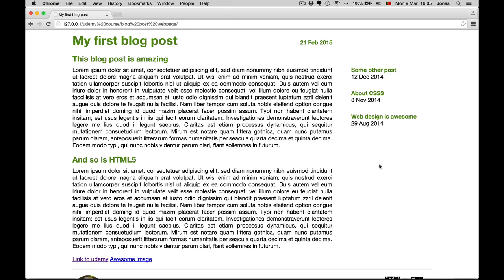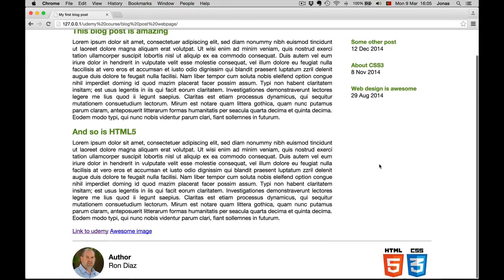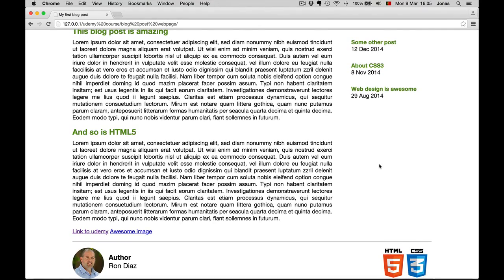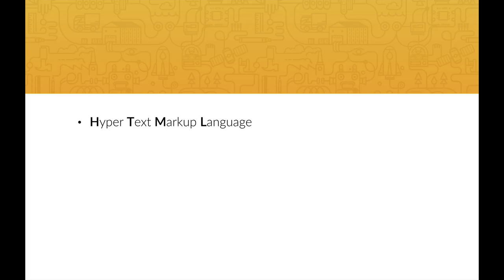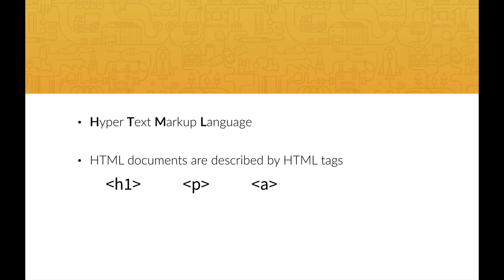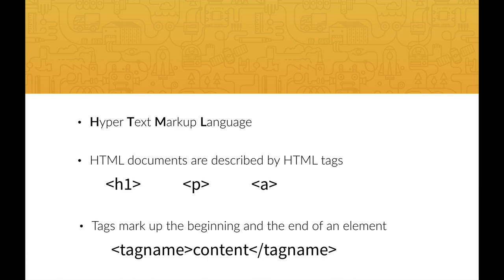3. Introduction of HTML | CSS | JS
Welcome Back! In this tutorial, I will introduce HTML in front of you. This tutorial consists of the basic idea of HTML and it will help you in upcoming videos.